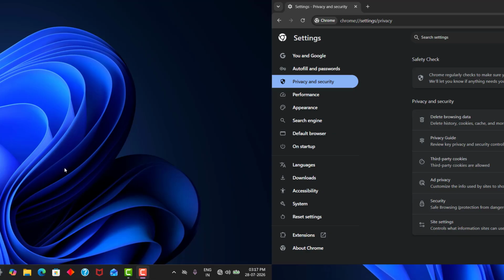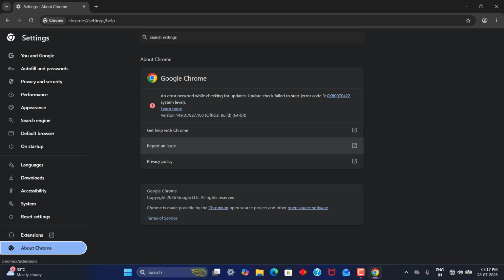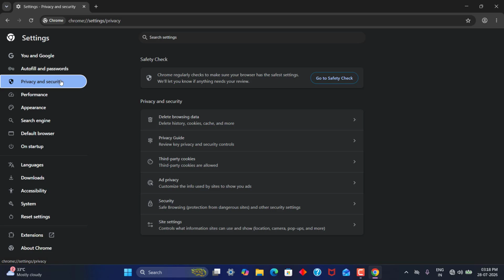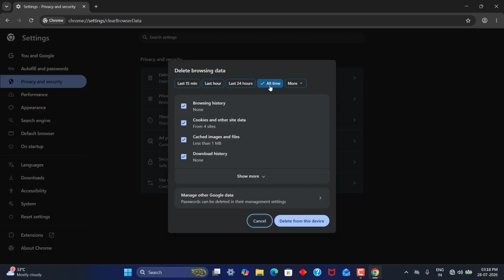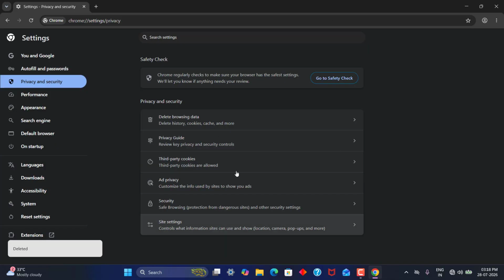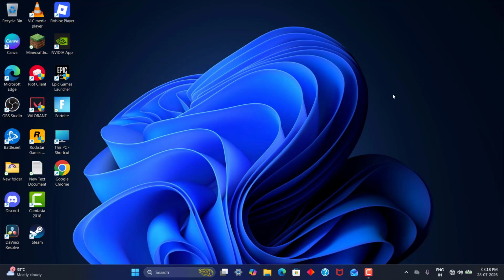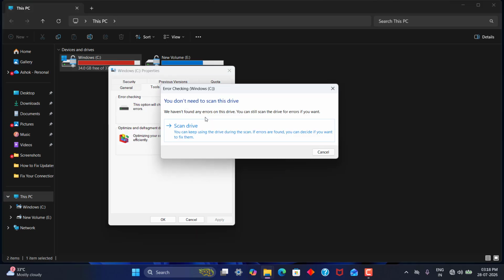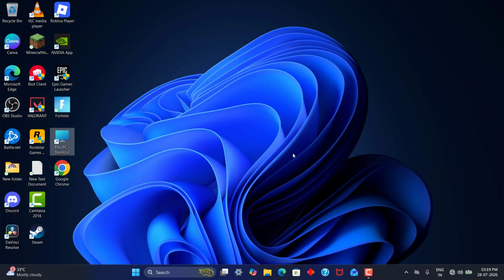Fix "Your Connection Is Not Private" Error on Google Chrome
Learn how to fix the "Your Connection Is Not Private" error in Google Chrome with simple troubleshooting steps. In this tutorial, I'll show you the best methods to fix the error.